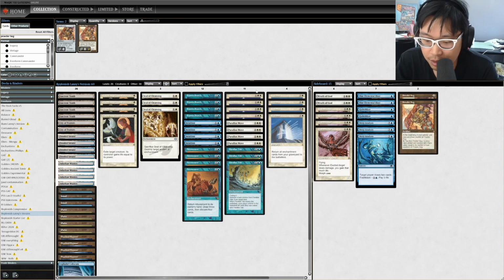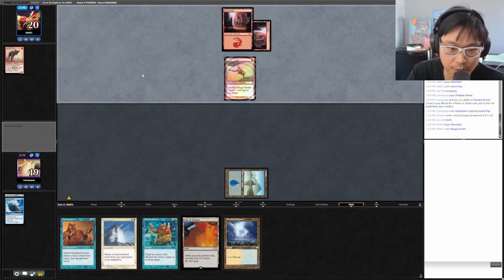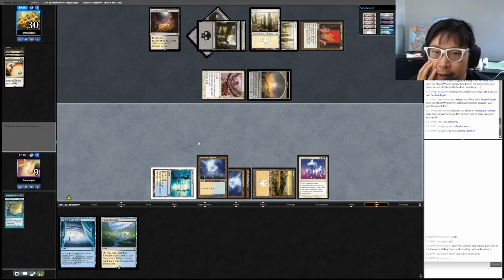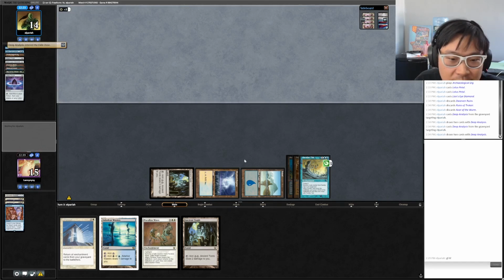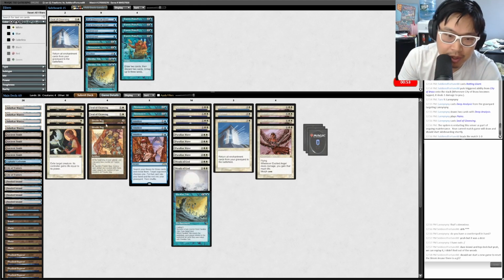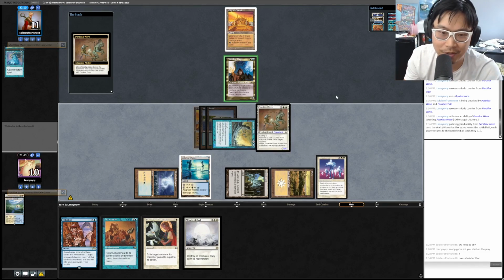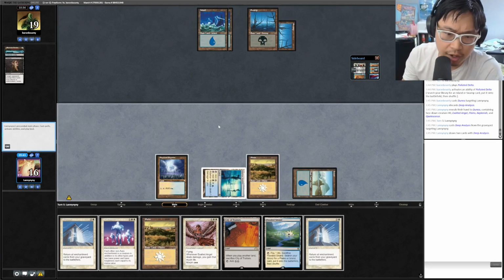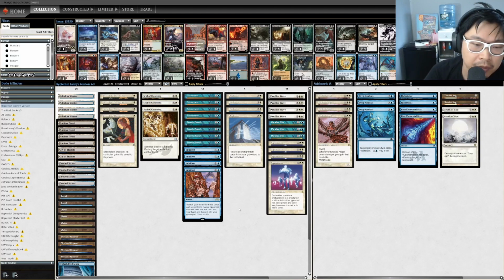Premodern Replenish!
Bit of chaotic technical issues in this vid but you still get the idea! I'm known for a lot of strong somewhat contrarian opinions on Replenish, this video doesn't begin to cover all of the thoughts and exploration on the deck I've been trying to do, but it was nice to give a different sideboard plan a try.

0:00 Overview
12:12 vs Burn
22:42 vs BW Control
43:18 vs Balancing Tings
51:18 vs GAT*
1:15:06 vs UB Parallax Control** @moxforge
1:30:55 vs Machinehead
1:39:31 wrap

(I initially joined a room that I thought was a league match but wasn't, hence the weird jump cut at round 6)

*round 4 note: A game crash caused a draw when Arty was in a great spot, we agreed to call that game a win for Arty but give me a chance to play it like a bo5 instead of a bo3 so that I could still have equity in the match since I technically could have drawn out of that spot. End result was a 3-2 win for Replenish.

Want more info on how to play Premodern on Magic Online?
Premodern Tier List:
Content will always be free, but tips/subscription support are very welcome

Decklist:
4 Adarkar Wastes
4 Ancient Tomb
4 Attunement
1 Cephalid Coliseum
2 City of Traitors
4 Flooded Strand
4 Frantic Search
4 Intuition
3 Island
4 Opalescence
3 Parallax Tide
4 Parallax Wave
4 Plains
4 Replenish
3 Seal of Cleansing
4 Skycloud Expanse
4 Swords to Plowshares

Sideboard
2 Blue Elemental Blast
3 Deep Analysis
4 Exalted Angel
2 Hydroblast
2 Powder Keg
2 Wrath of God